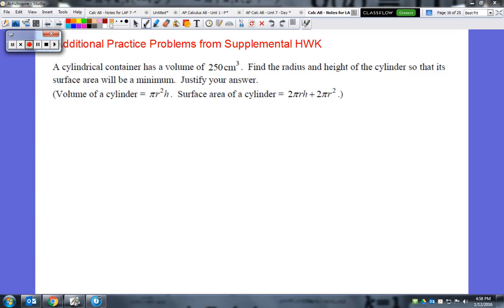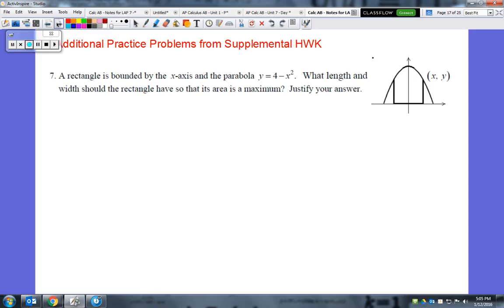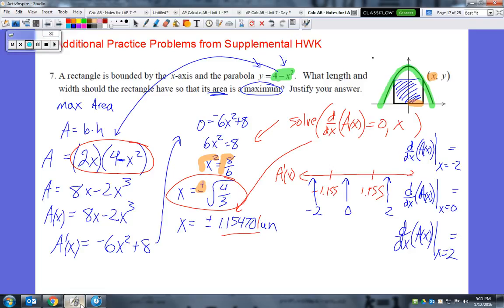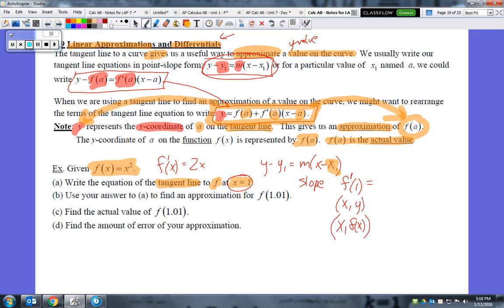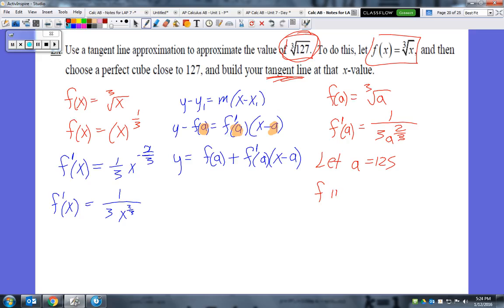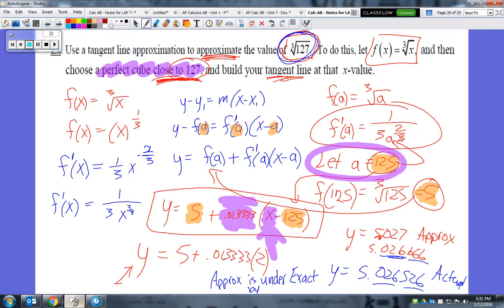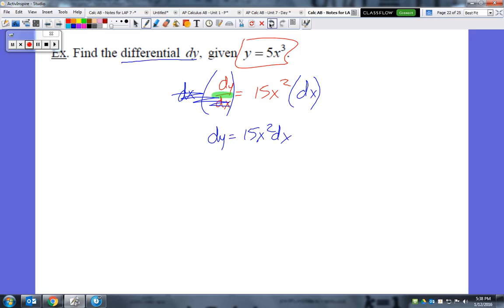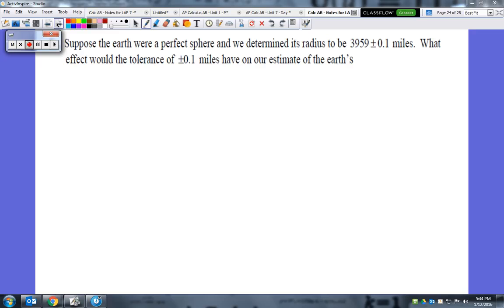AP Calc AB | Unit 7 - Particles in Motion, Optimization, Linearization, Differentials (Day 3)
Particles in Motion, Optimization, Linearization, Differentials